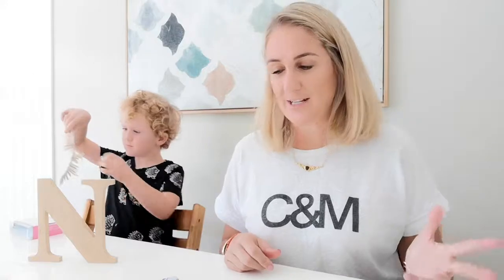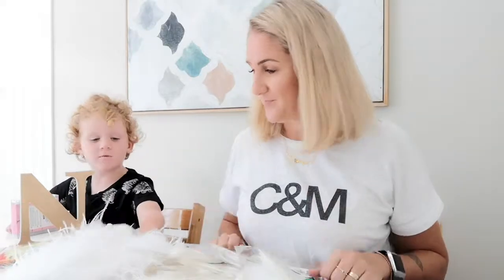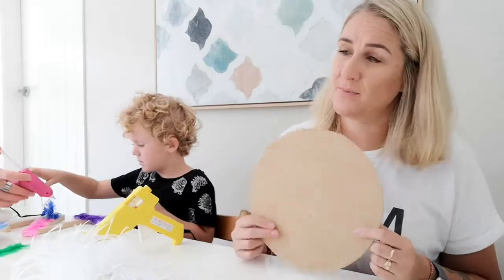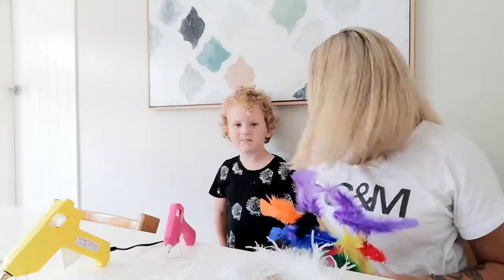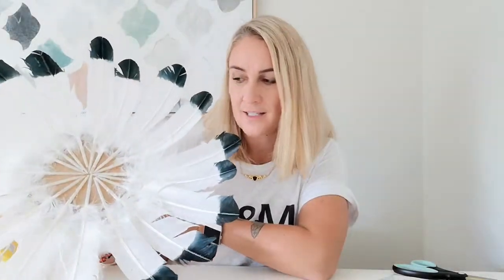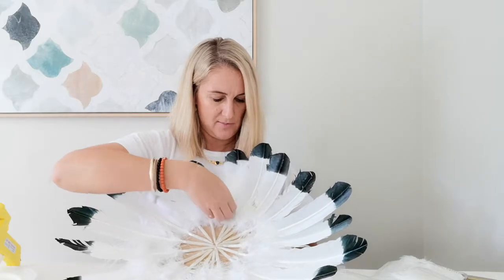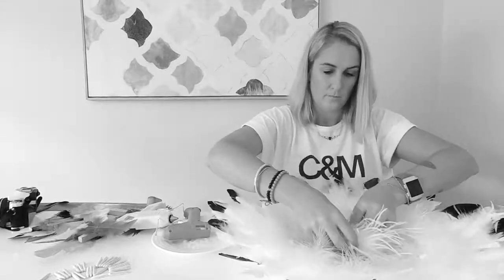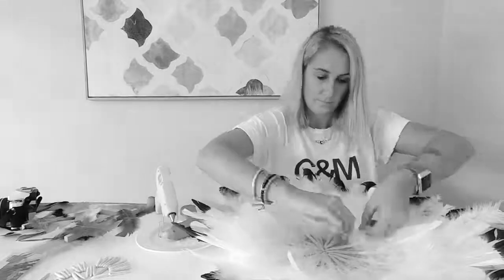DIY Juju Hat Craft Tutorial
A glue gun, feathers and wooden placemat are all you need to create this statement wall piece.
An easy 'nailed-it!' DIY project.